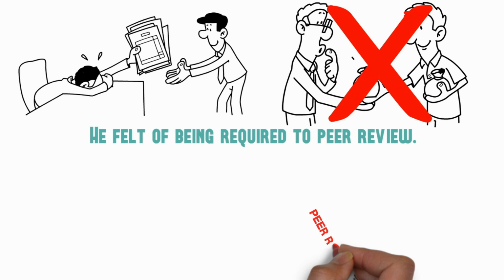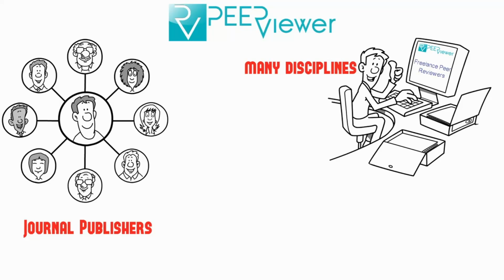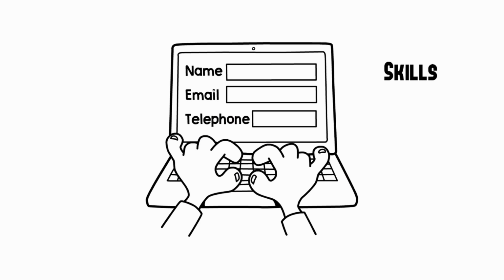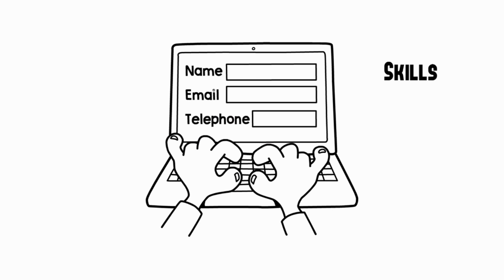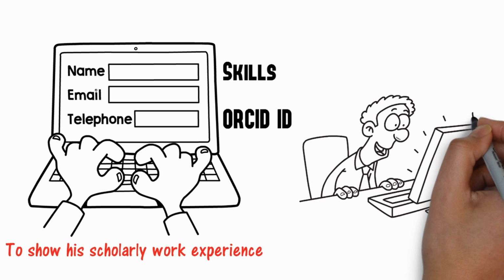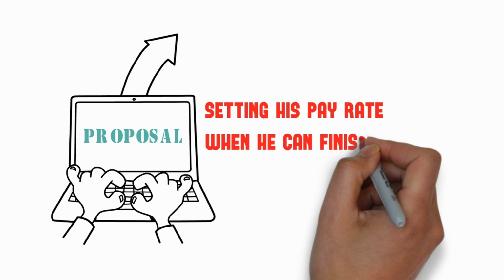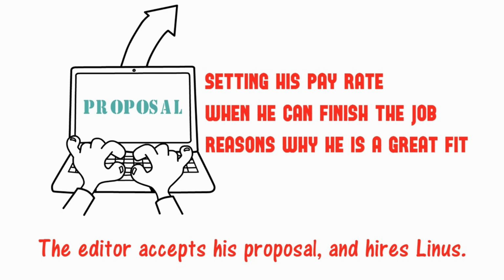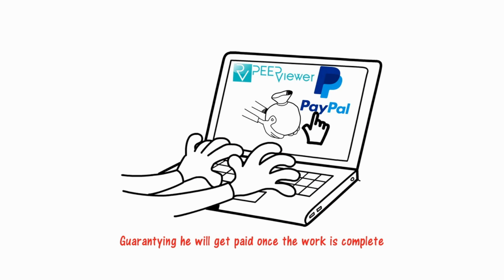PEER REVIEW and Get PAID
A short explainer video about PeerViewer on How To PEER REVIEW and Get PAID. The video highlights the daunting process of peer review and the SOLUTION that PeerViewer's provide.

JOIN the COMMUNITY of PEER REVIEWERS!!!

PeerViewer - Hire Freelance Peer Reviewer or Find Freelance Peer Review Jobs.